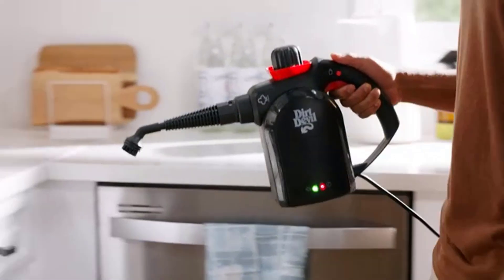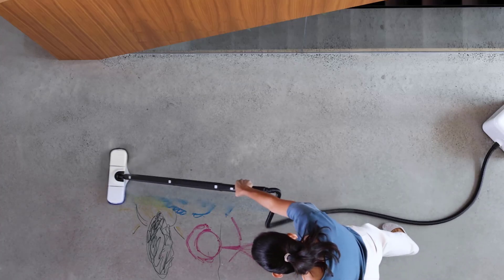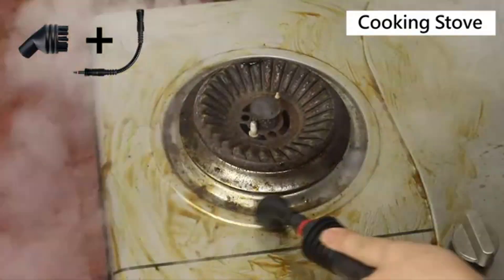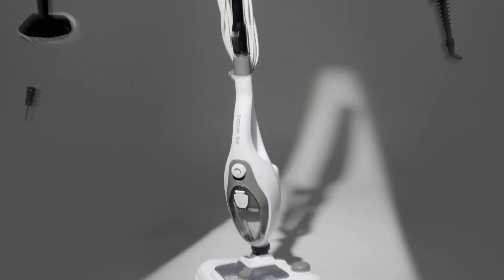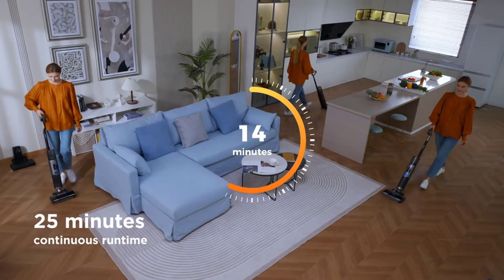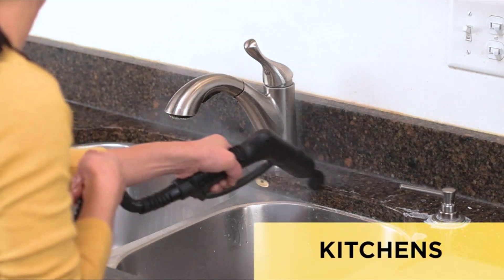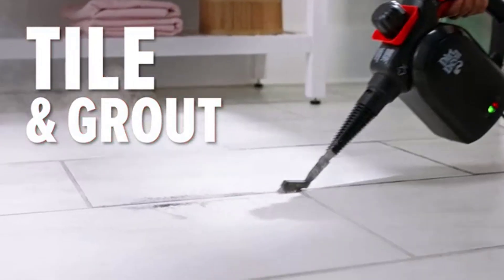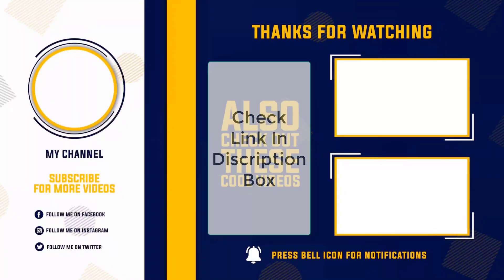Best Steam Cleaners 2024 [Don’t buy one before watching this]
Best Steam Cleaners 2024-Top 5 Best Steam Cleaners Reviews “ad”